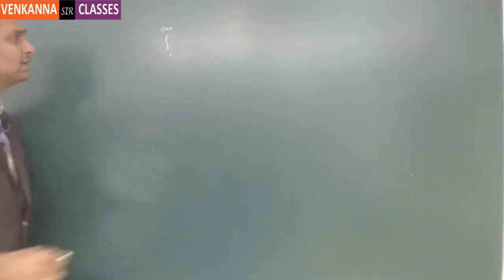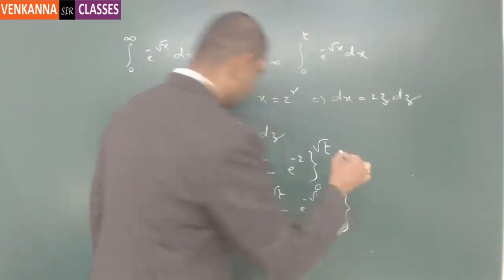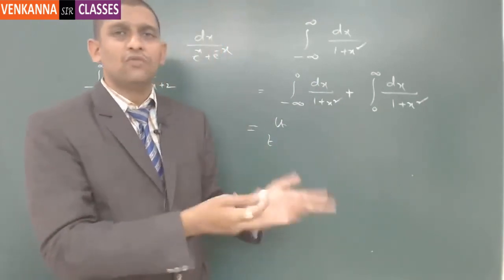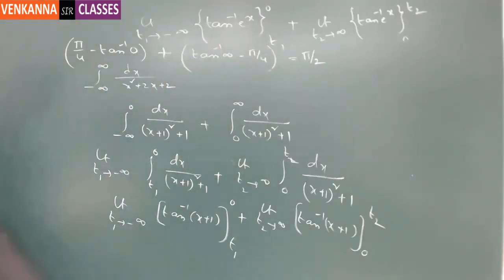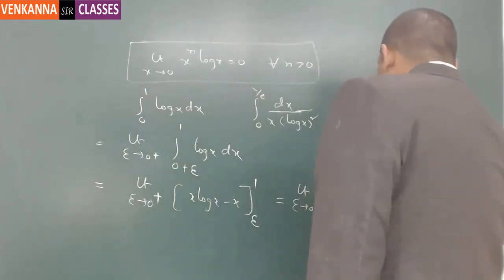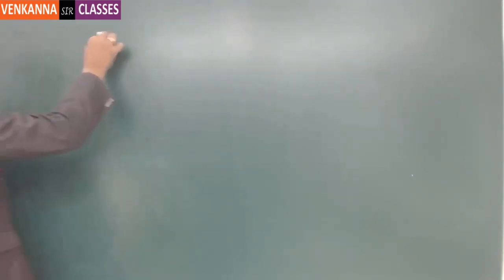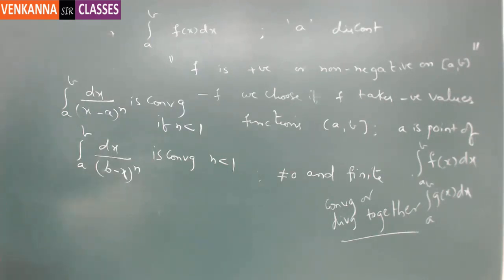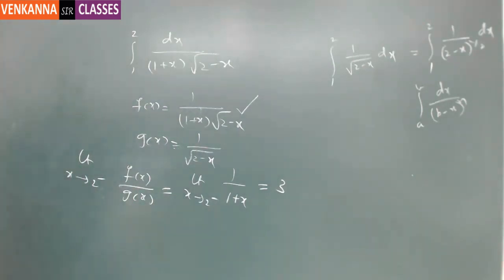Live Class 22